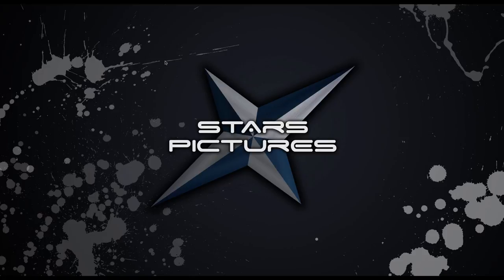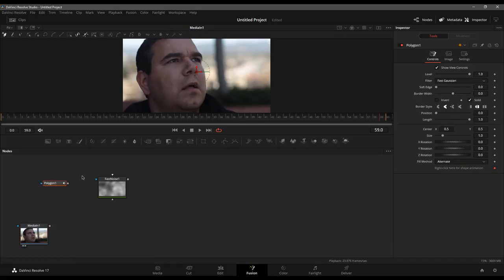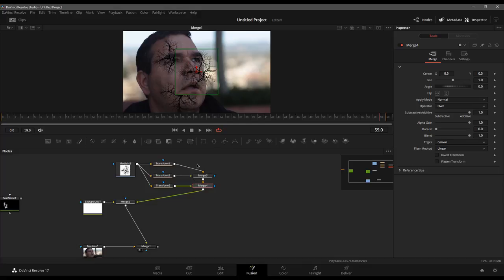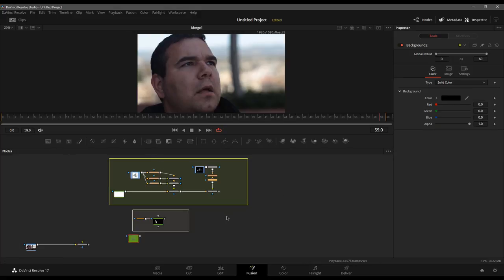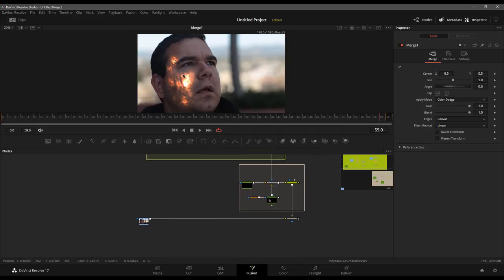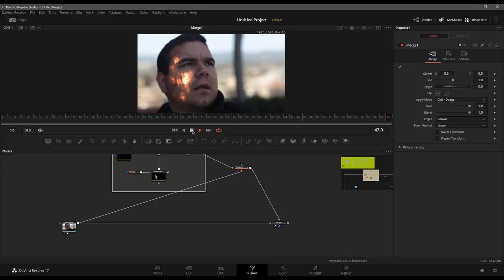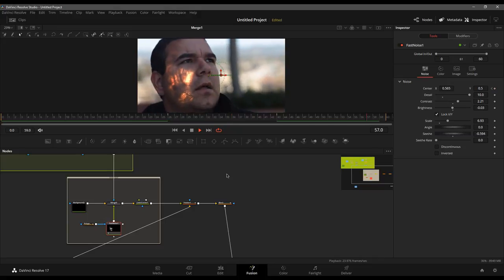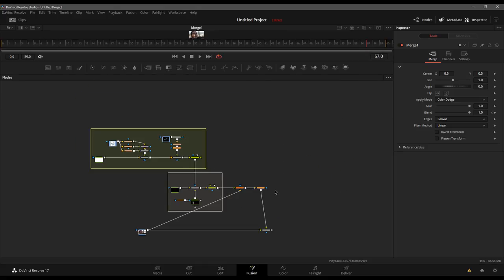VideoCopilot Classic: Subsurface Skin in Resolve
Today, we'll take a look at recreating the classic sub surface skin After Effects tutorial from Video Copilot directly inside the Fusion page of DaVinci Resolve!